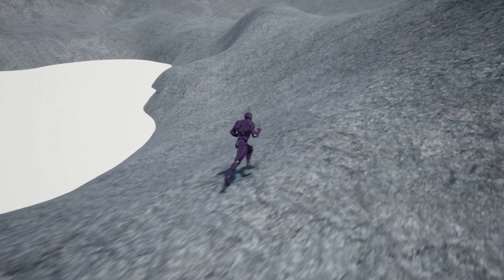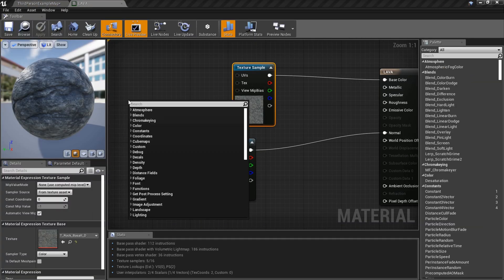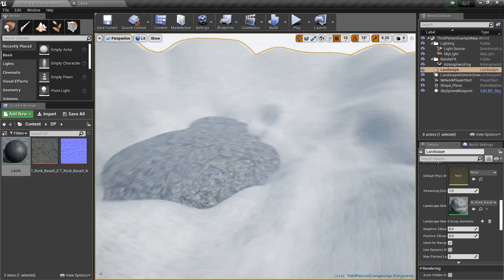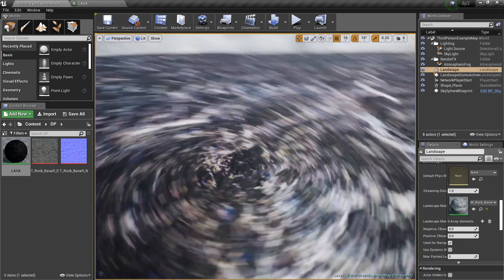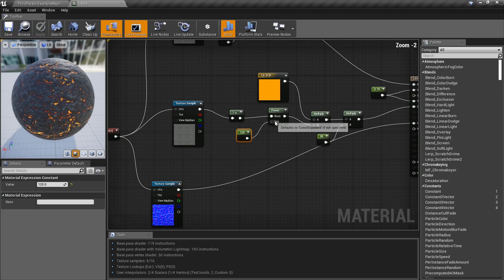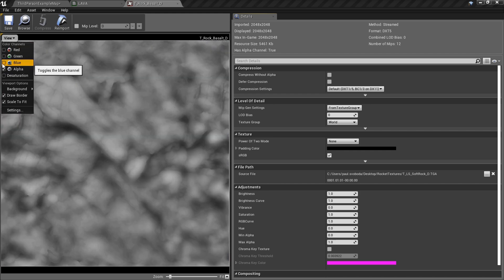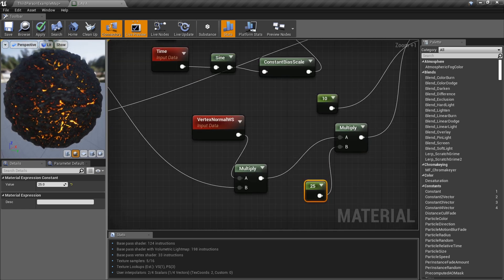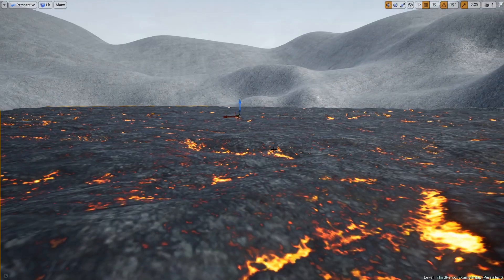DPTV UE4 Material Tutorial 31 (Hot Lava Floor)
BOOM!!!
WE'RE BOUT TO BE BACK ATIT FULL SPEED!!!
AND in higher resolution.:)
Sooooo let's learn a couple more material tricks today.
We will take a texture that seems simple and complicate it to make a cracked lava style floor.
CHECK IT!

on BAND CAMP!!